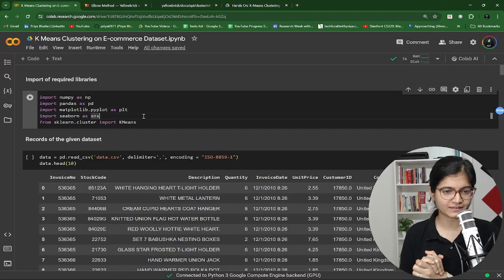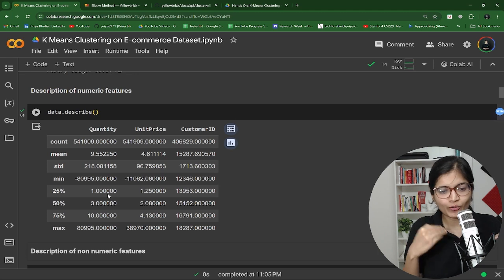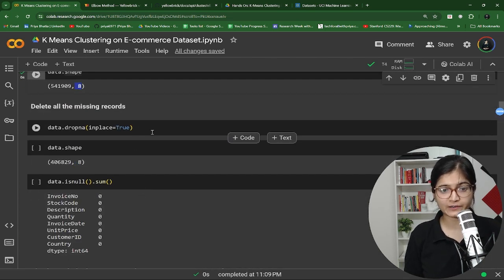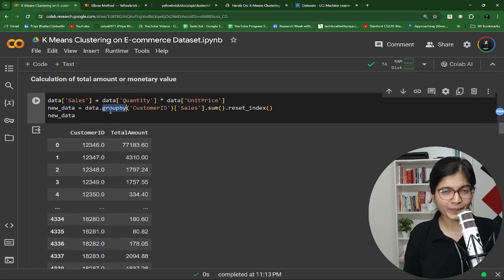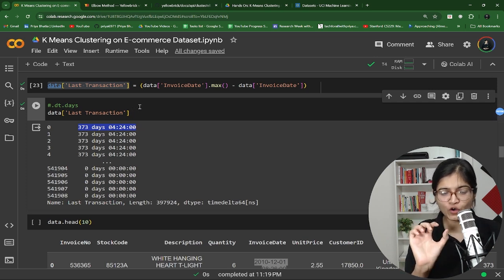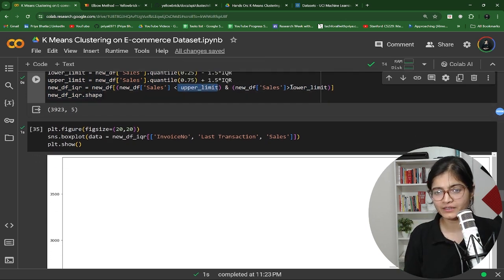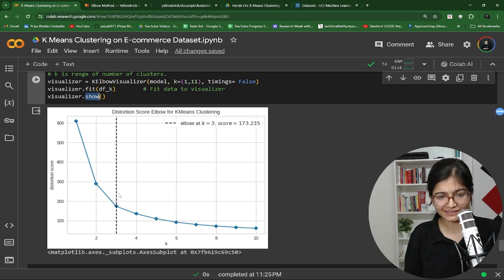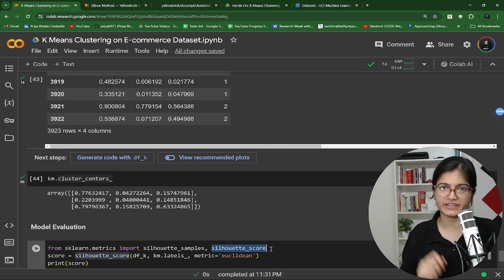Hands On: K-Means Clustering Implementation